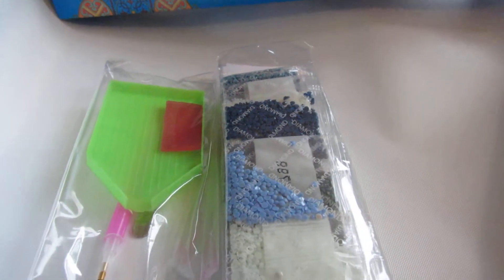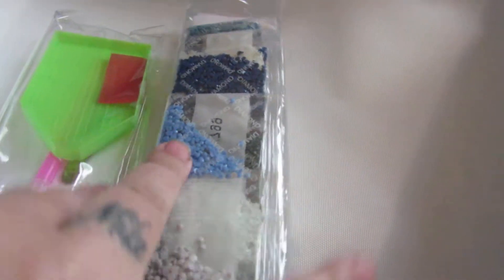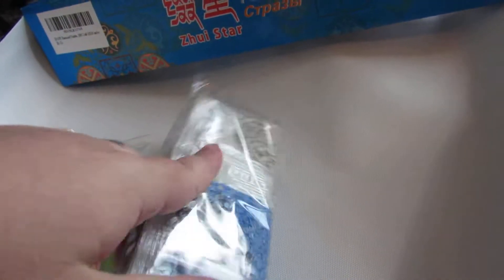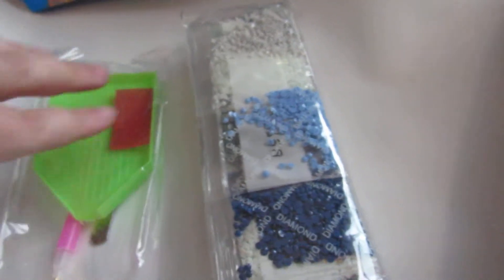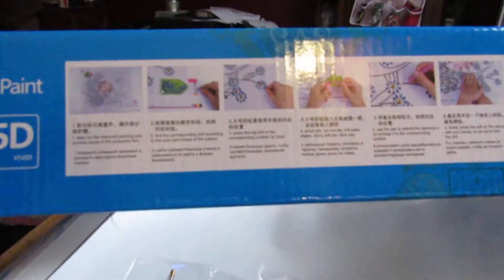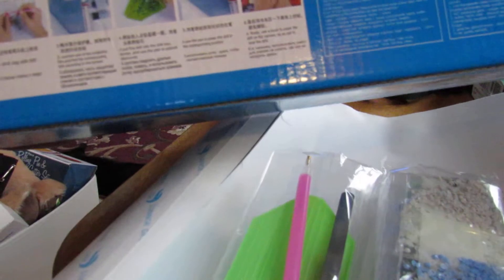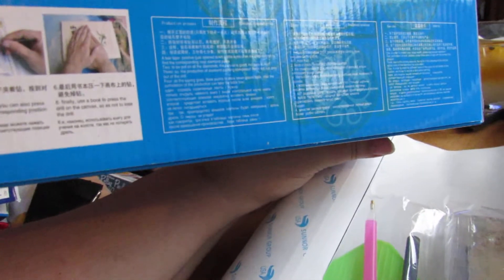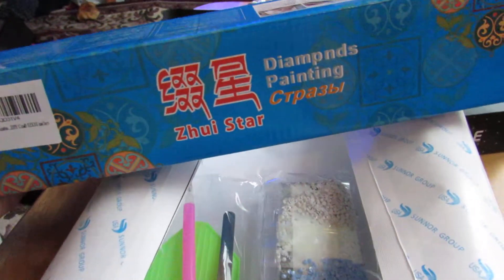5D DIY Diamond Painting Full Round Drill Rose Rhinestone Embroidery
5D DIY Diamond Painting Full Round Drill Rose Rhinestone Embroidery for Wall Decoration By Number Kits Cross Stitch DIY Craft 12X16 inches. Diamond painting kit item includes: oil painting canvas, diamond-cut color rhinestone beads, stone tray and tweezers tools for sticking the rhinestone beads on the canvas
Check It Out

Check my about for shipping address